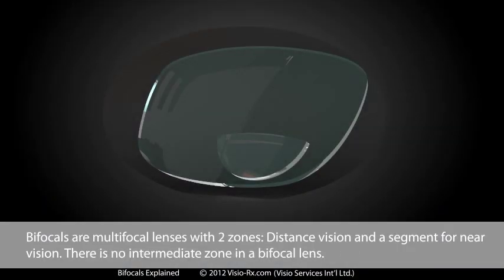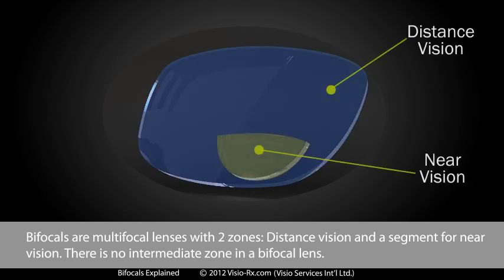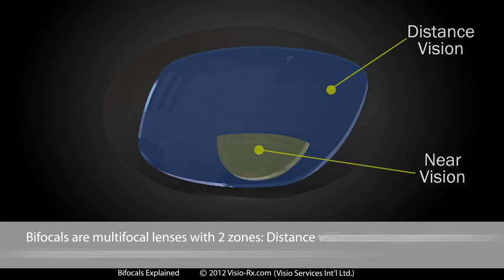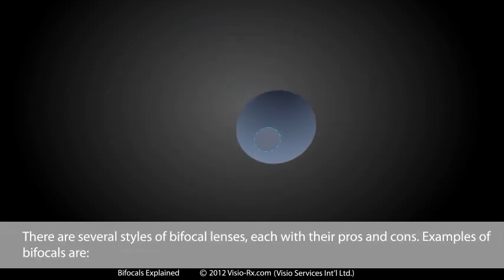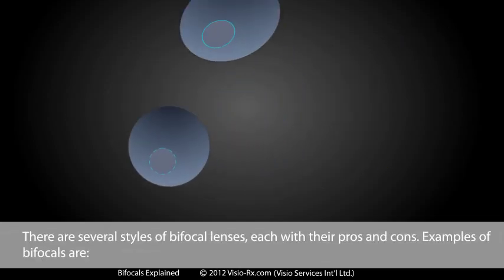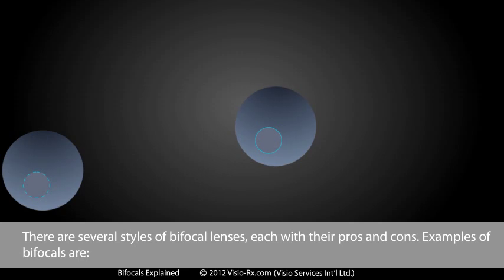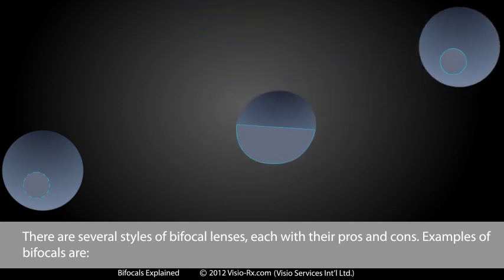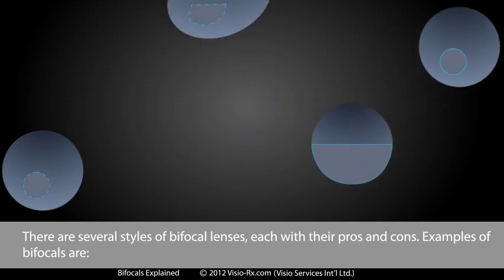Bifocals Explained. For People Who Prefer Bifocals To Progressives In Their Glasses.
A short, simple explanation of what bifocals are, what types are available, and where you can get them for a decent price (at Visio-Rx.com, of course!).

Even tough bifocals are being rapidly replaced by progressive lenses, there are still many (mainly older) people who swear by these lenses for their eyewear.

Bifocals are multifocal lenses with 2 zones: Distance vision and a segment for near vision. There is no intermediate zone in a bifocal lens.

There are several styles of bifocal lenses, each with their pros and cons. Examples of bifocals are:

The D-style,

The visible round segment,

The invisible round segment,

And the executive bifocal.

To find out more about the characteristics of the various lenses, please consult the information table on our website.

People like to look their youngest. However, bifocals may give an older appearance as the line of the reading segment is clearly visible.

In most cases, progressive lenses are a better solution, both from a performance and cosmetic standpoint.

We know that different people have different preferences, so we provide both solutions.